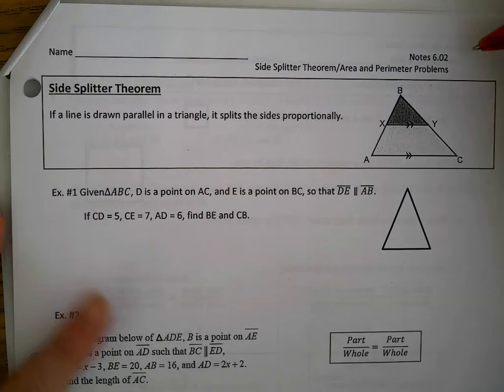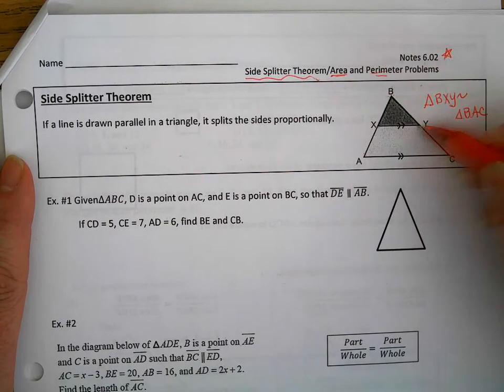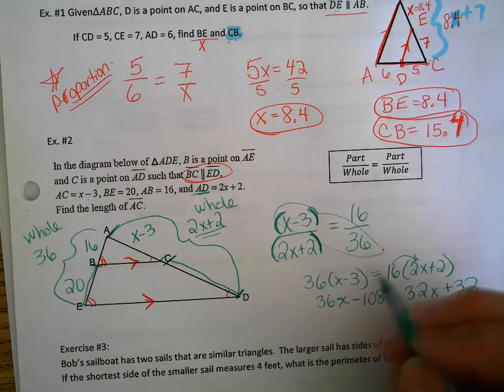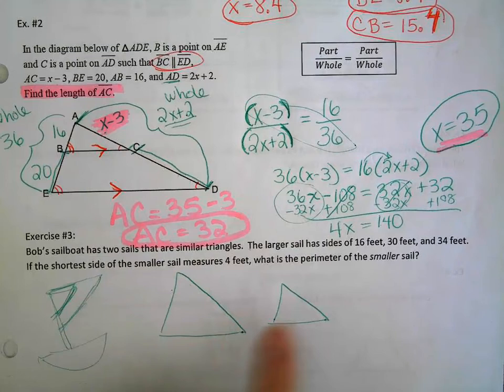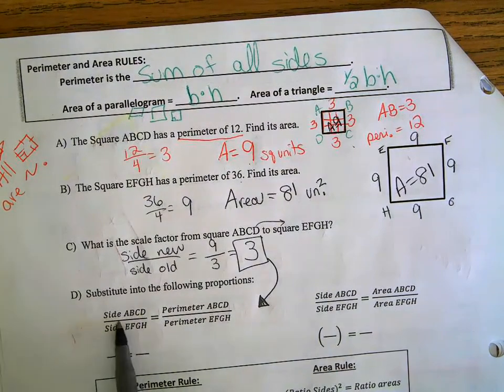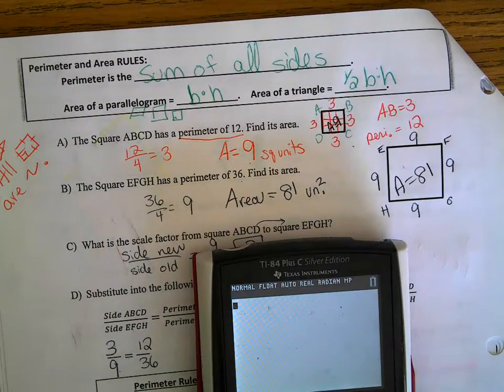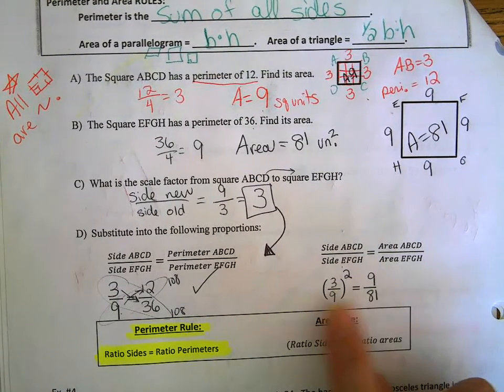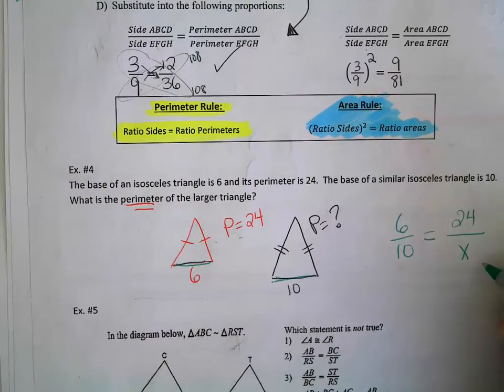Geo R - Notes 6.02 - Side Splitter Thm